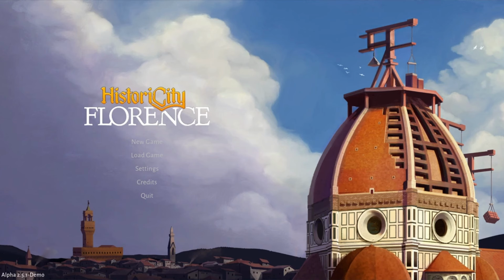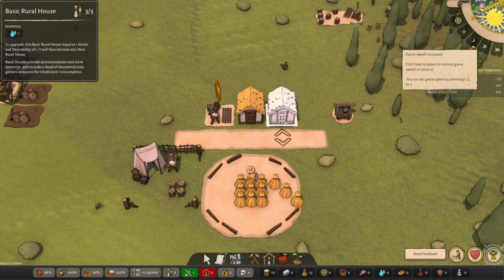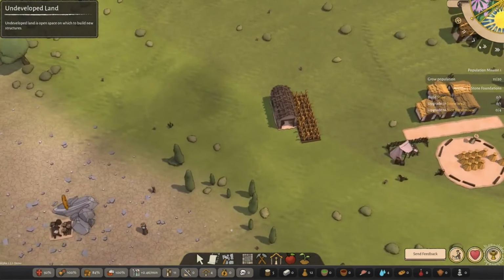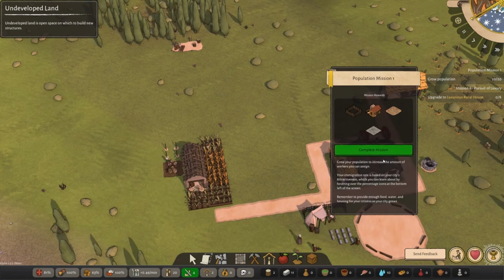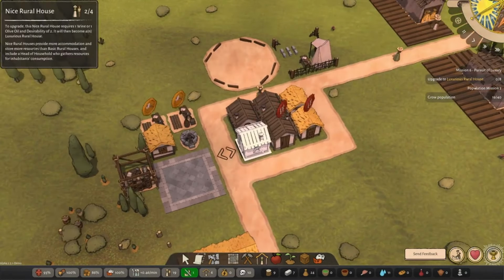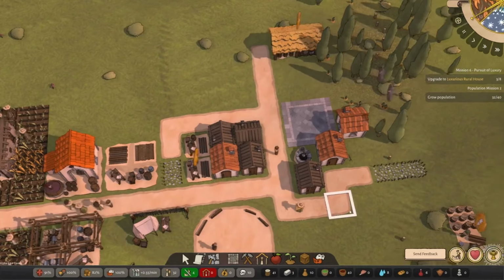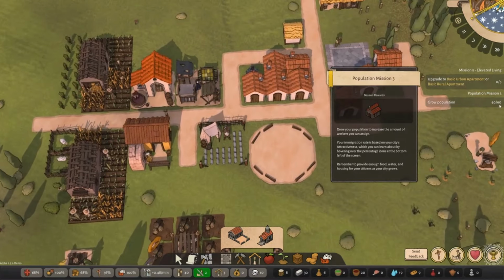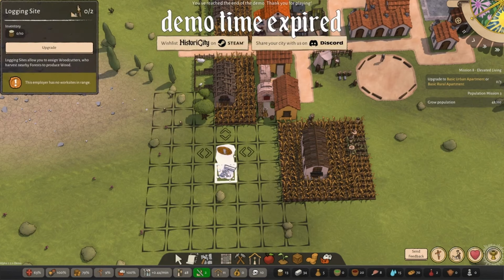Let's Play - HistoriCity Florence - City Survival Builder - Full Gameplay (Steam Next Fest)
Let's Play HistoriCity: Florence. Gameplay. Tutorial Enabled.

In this Let's Play video, you will see me play HistoriCity: Florence (Steam Next Fest).  This is a historical mission-based city survival builder.  The time period is Renaissance around the time of the Black Plague.  Your goal is to rebuild a thriving city again in Italy Florence so that starving villagers and their family members can join your settlement and help it grow.   I really enjoyed the mechanics of this game and the graphics art style.  Lots of familiar city building game mechanics here with a good bit of challenges for keeping your villagers feed and happy.  The early stages of the game tests your colony management skills in getting the basic needs met and maintained.  This game reminds me a little bit of Banish and Settlement Survival.   The demo version allows you to play for an hour and a half. And it left me wanting more!  I really enjoyed this game a lot and looking forward to the release. Check out the demo for yourself.

0:00 Welcome
2:29 Start of Game with Tutorial

Thank you Stratagem Interactive!

The developers did recently send me a full key without the time limit.

Hope this video helps you decide if you want to Wishlist the game or try the game yourself.

Steam Description: A historical, mission-based, stylized 3D city builder set in Renaissance Florence. Use the strength of your economy, the power of religion, and the beauty of classical art and architecture to rebuild a city decimated by the Black Plague and civil unrest.